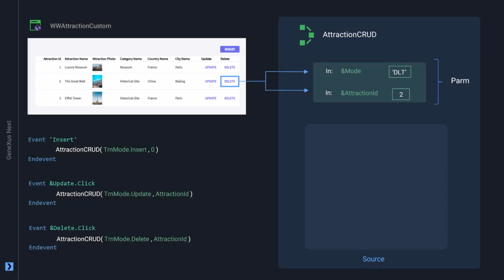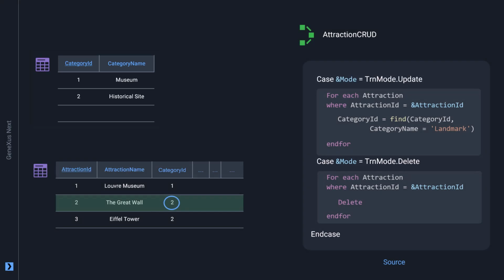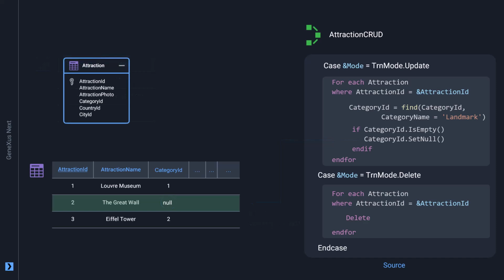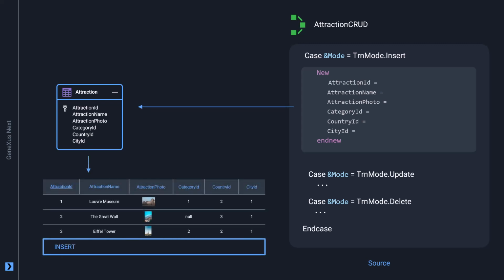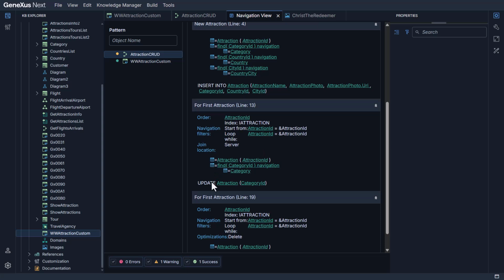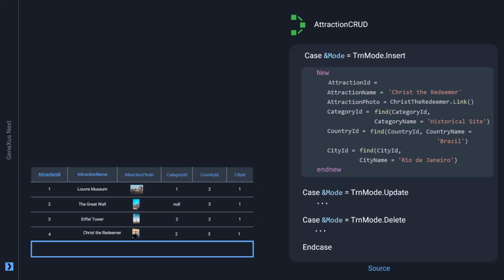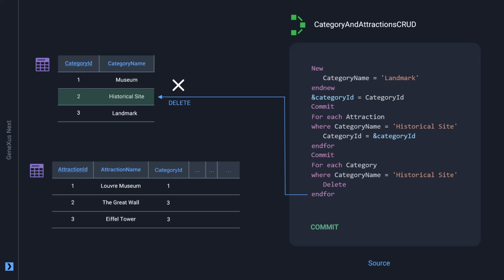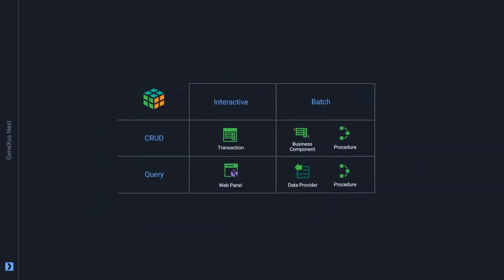Update your data with specific commands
We study the commands to insert, update, and delete records from a procedure, along with the use of Commit to make changes permanent in the database. Additionally, we introduce the Business Component as a more advantageous alternative due to the controls it performs.